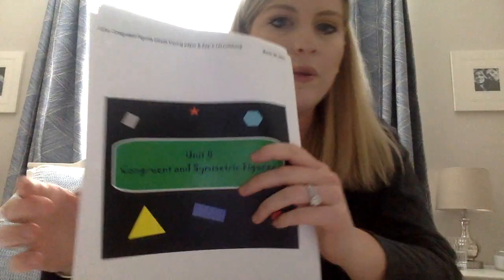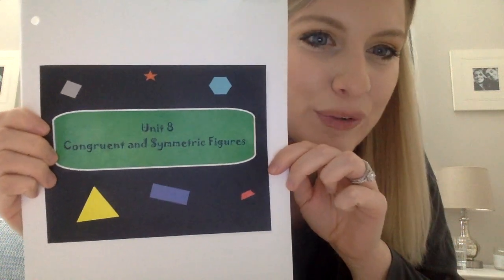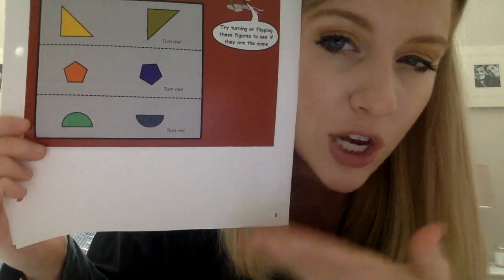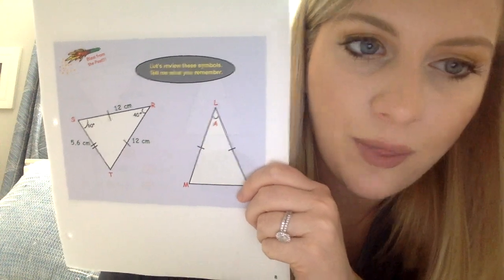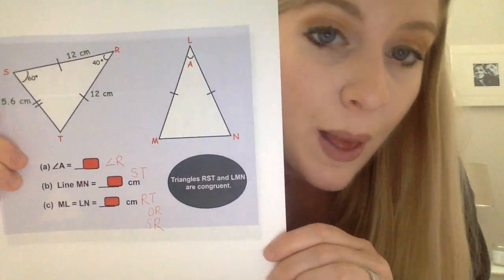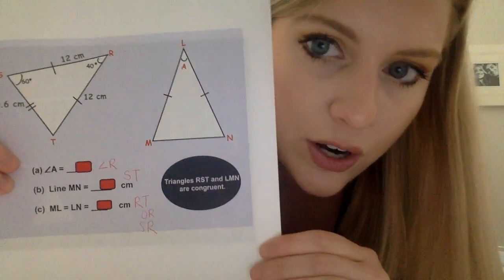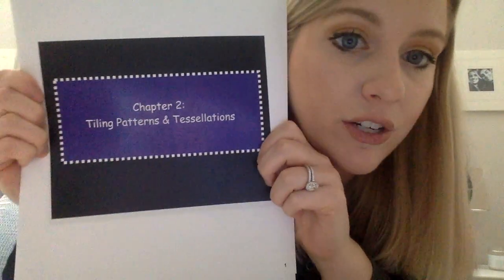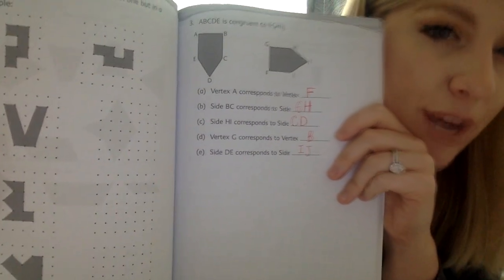Math: Congruent Figures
Objectives:

1. Define 'congruent'

2. Find shapes that are congruent pairs